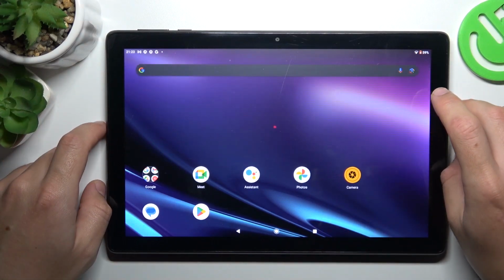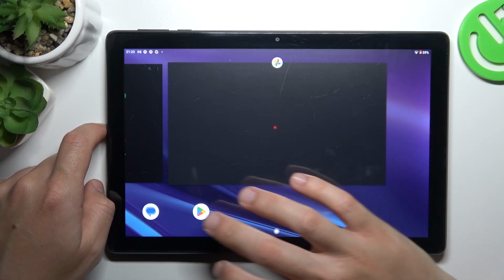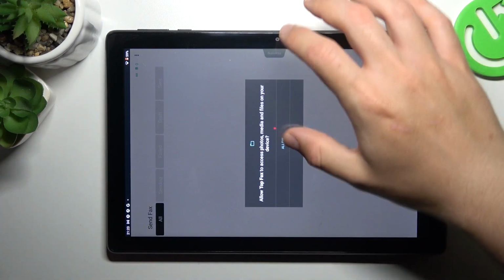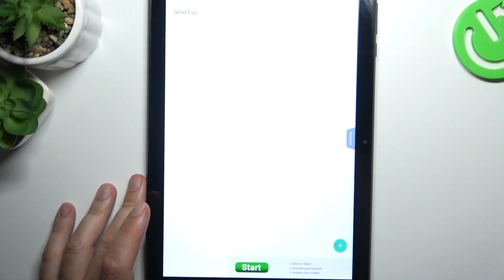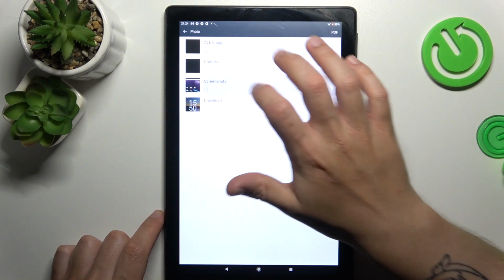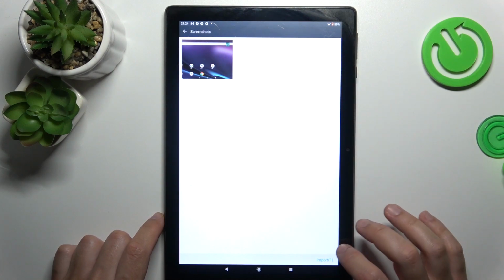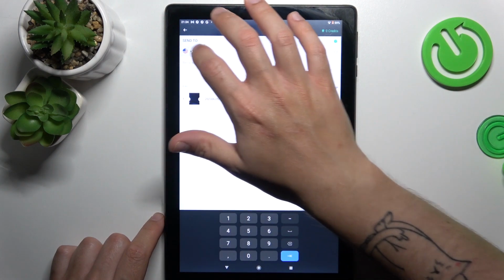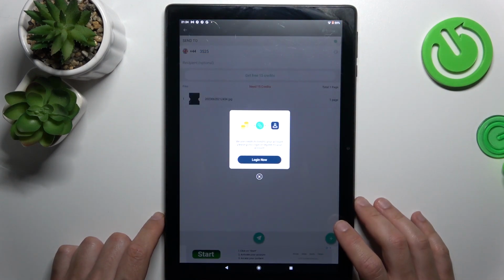ALCATEL 1T 10 SMART 2020 & Easy Fax App - Send and Receive Fax Messages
Find out more info about ALCATEL 1T 10 Smart 2020:
Did you know that it's possible to send or receive fax messages on your ALCATEL 1T 10 SMART 2020 tablet smoothly with the downloaded Easy Fax app? 📠 Check our video and get to know how to apply this interesting application smoothly and use the fax method hassle-free. Our step-by-step tutorial to set up and use the app efficiently!

How to send fax messages from ALCATEL 1T 10 Smart 2020? How to Use Easy Fax App on ALCATEL 1T 10 Smart 2020? How to receive fax messages on ALCATEL 1T 10 Smart 2020? How to send documents via FAX on ALCATEL 1T 10 Smart 2020?